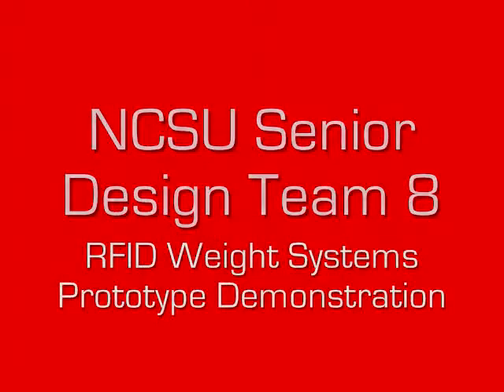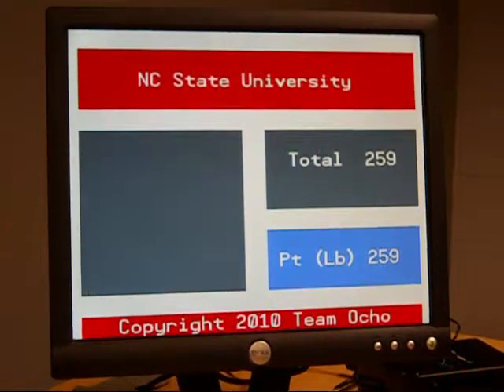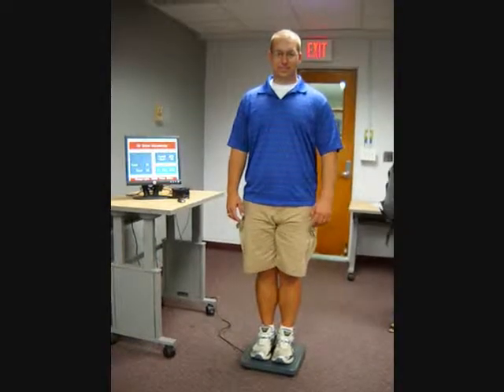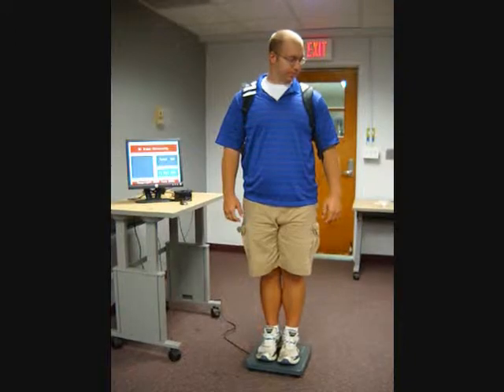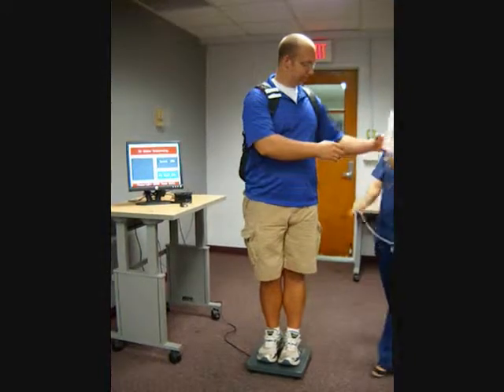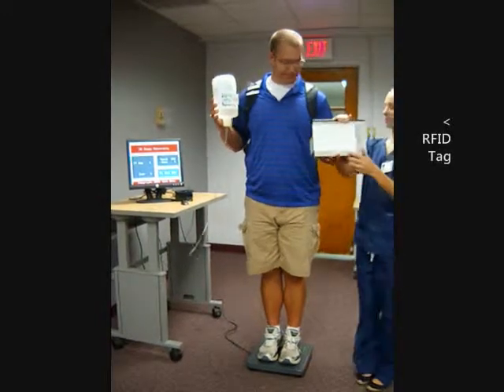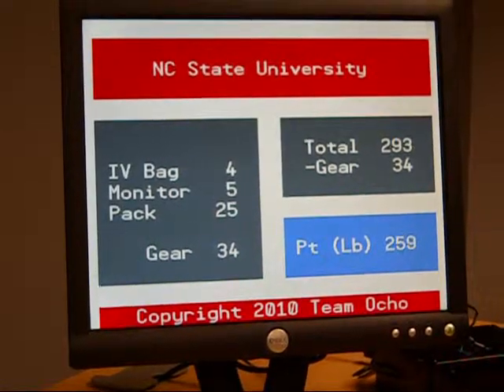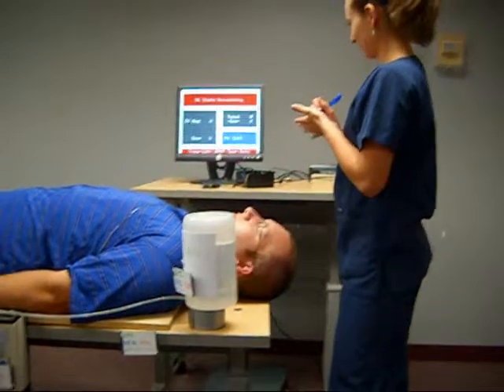NCSU Biomedical Engineering Senior Design- RFID Weight System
Crucial medications are often titrated by patient weight and the inability to weigh non-ambulatory patients on a conventional scale forces hospital staff to estimate, risking incorrect dosage. To solve this problem, our team developed a device that utilizes the preexisting hospital RFID (Radio Frequency IDentification) tags, which are used to track equipment location and quantities, to determine which equipment is on the stretcher with a patient. The device then looks up the weight for each item that is present with the patient in an on-board database. By rolling the patient onto a floor scale, the combined weight of patient and equipment is gathered. Next, the data from the scale and the tags are sent to a microprocessor that solves for the patient weight by subtracting the devices' weights from the total weight. The entire process occurs in a few seconds and ends with the patient weight being sent to both a wall mounted display and medical records. Our device allows EMTs to merely roll their stretchers over a floor scale at the entrance of the emergency department and to obtain an accurate patient weight to be used for treatment, minimizing the risk of incorrect dosing.